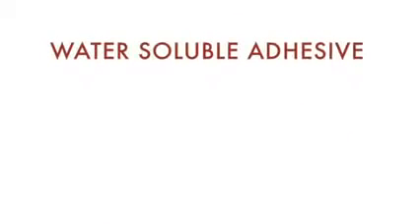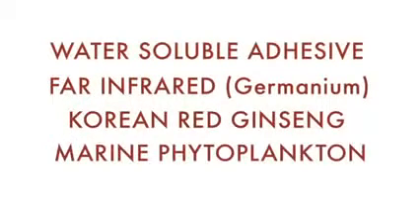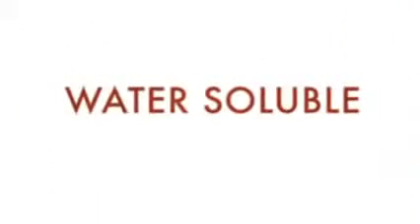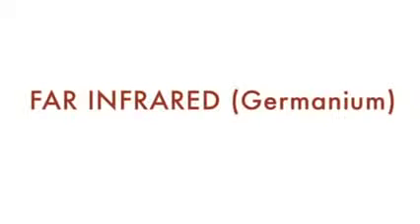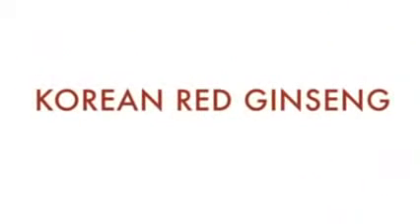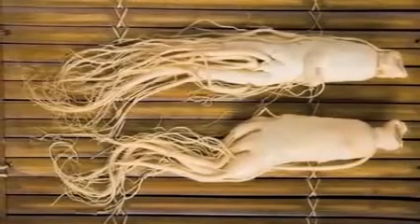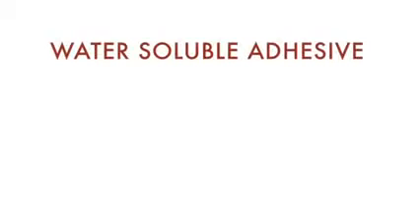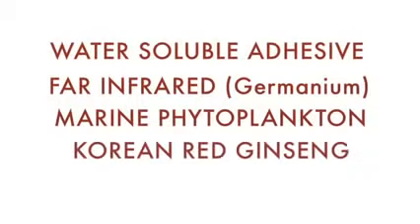The 5 Technologies That Enable PowerStrips to Relieve Pain & Enhance Health!